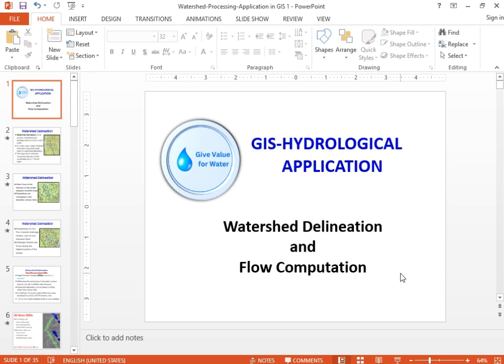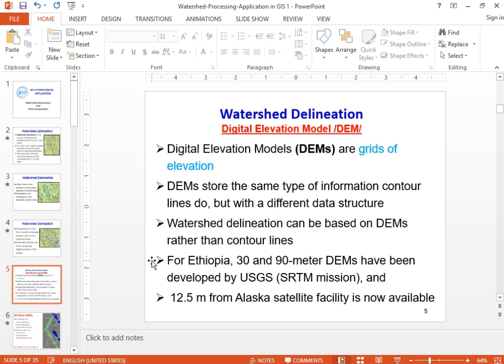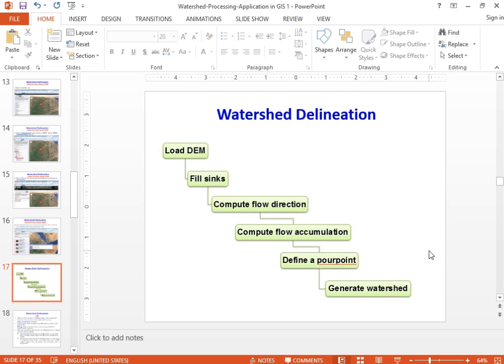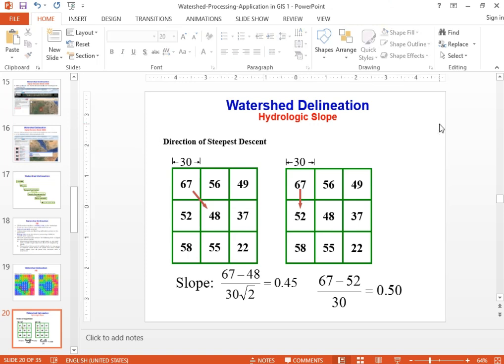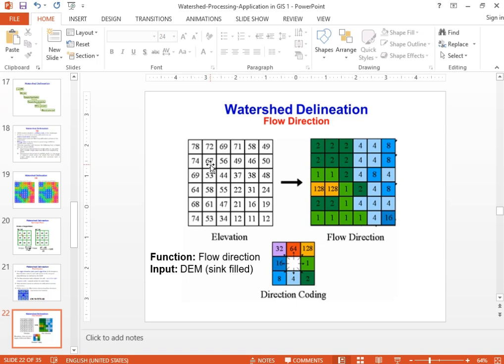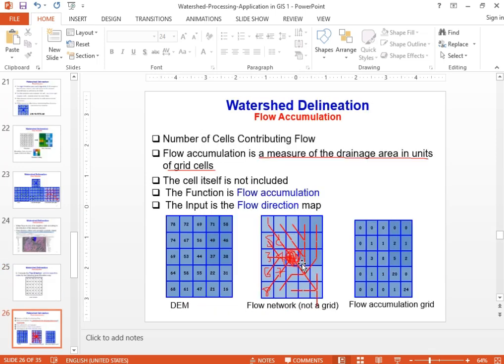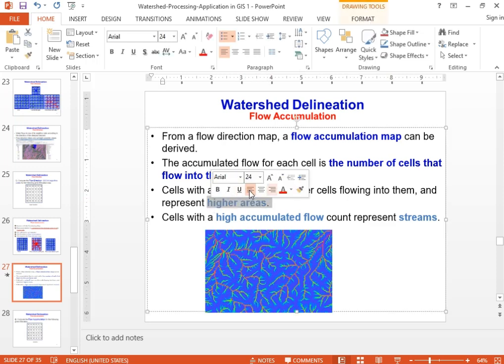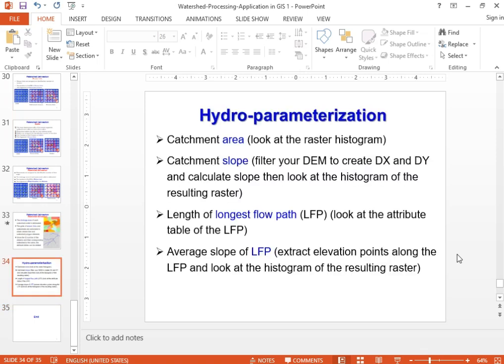GIS Hydrological application || watershed delineation || Flow Accumulation || fill sink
This video is about watershed processing application in Arc GIS, including watershed Delineation. main steps like fill sink, flow direction, flow accumulation, stream link and other are included.